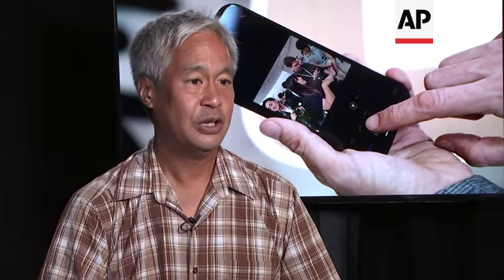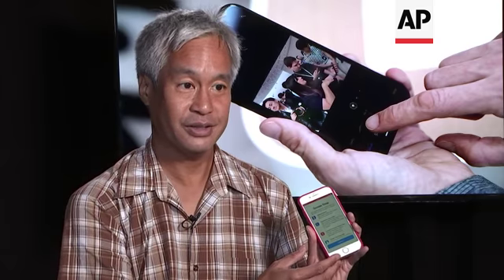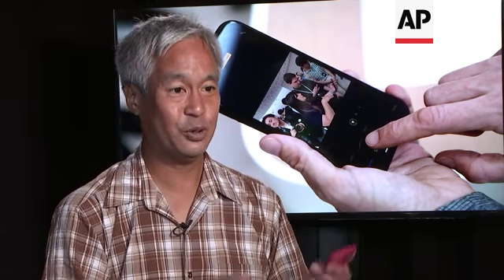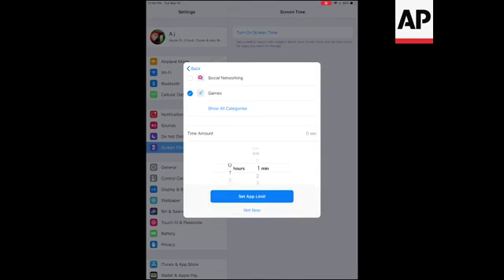New phone controls screen time for you, kids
(18 Sep 2018) Apple and Google want to help you spend less time on their phones — really. Like that time you checked Facebook at 3 a.m. Stats don't lie.
Their new tools for managing screen time will let you see how often you picked up the phone after bedtime or how long you're on Instagram at work (shame on you). Apple's tools also let you control how long your kids spend on their devices, if you're concerned that screens are taking time away from sleep, homework or exercise.
Apple's tools launch Tuesday as part of the free iOS 12 software update for iPhones, iPads and the iPod Touch. Google's controls are being tested on its Pixel-branded Android phones.
Here's how the controls work.
FOR THE KIDS
Apple's new controls for kids let you manage their time on their own devices, such as an iPad or a hand-me-down iPhone. Once you've got them set up, you can use your iPhone to check when your children are on their devices and what apps or websites they're using. You can restrict particular classes of apps and even establish a quiet period when most apps shut down.
That latter "Downtime" feature is promising, though it has a few shortcomings. For one thing, it only lets you choose a single block of time during the day, so if you're blocking late-night hours, you can't set a separate downtime for school hours. Plus, your selection applies seven days a week; you can't set different hours for weekends unless you want to manually change the settings every Friday and Monday.
A new "Screen Time" feature lets you establish time limits for categories of apps, such as entertainment or games. In this case, limits can be different on weekends. You can also set limits app by app, or for specific websites, but it's tricky. From the Screen Time settings, tap the chart at the top to get a list of apps and websites. Tap on an app or site, and look for "Add Limit" at the bottom.
Songs or podcasts playing in the background don't count toward limits. If your kid has both an iPhone and an iPad, Screen Time can track time spent on both devices against your limits.
When apps run out of time, their icons go dark and the apps won't send notifications. You can exempt useful apps, such as e-books or homework sites — or messaging and phone service for emergencies — from the downtime limits.
It's best to configure all this from your own device using Apple's "Family Sharing" feature, although Apple will also let you set up limits directly on your children's devices. Either way, you'll need a passcode specifically for Screen Time. Be sure to pick one that's different from your phone's passcode, which your kids probably already know.
Kids can ask for more time with a few taps. If you ignore or decline the request, Screen Time isn't supposed to let them keep asking. But for the moment, kids can just reopen the app to bug you with another request. Get ready for a digital version of "Are we there yet? Are we there yet?"
Apple already had parental controls for blocking R-rated movies, adult websites and podcasts with explicit language, but the settings were buried. In iOS 12, they're part of Screen Time. You'll need to them on manually, or your kid can still watch R and NC-17 movies.
What you won't get from Apple is any help in determining what kinds of limits to set. In fact, the clock is initially set to zero, forcing parents to make choices right off the bat instead of working from default limits. Apple says recommendations among experts vary.
Ultimately, it's best to have a conversation with your kids about screen time. But having software block an app can be easier than pulling a device out of a child's hands.